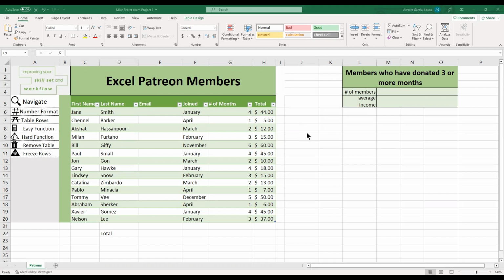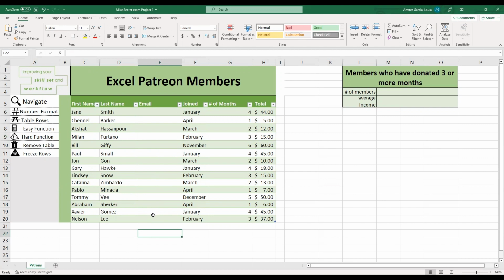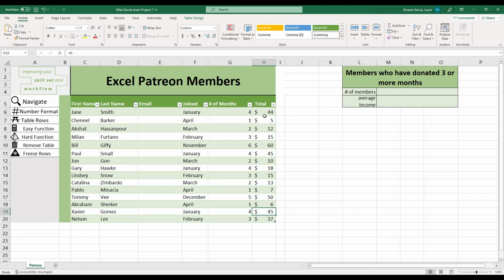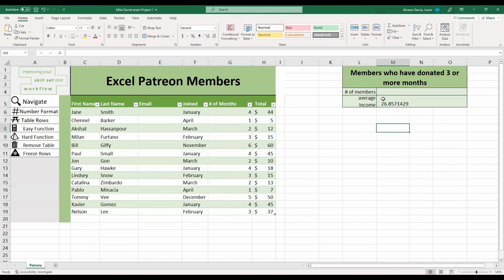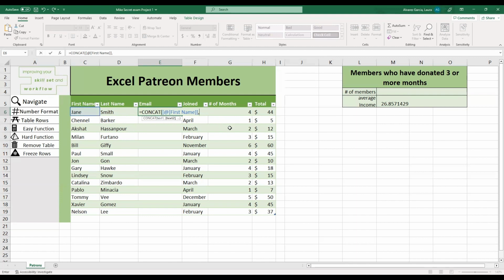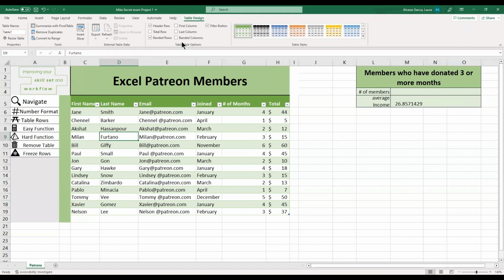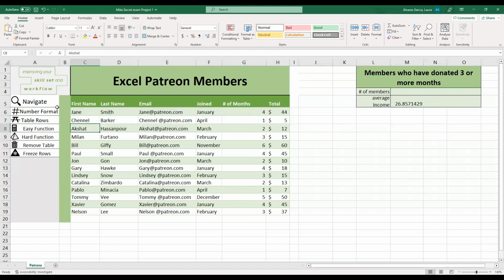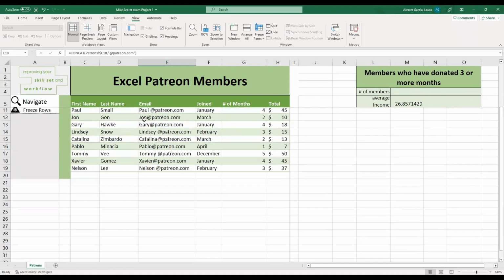Excel Ah Hoc # 13